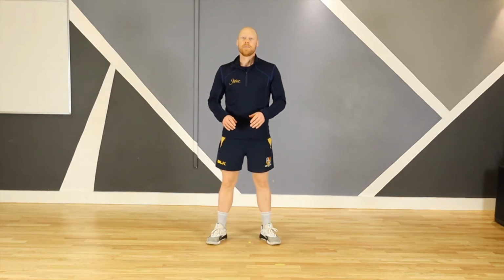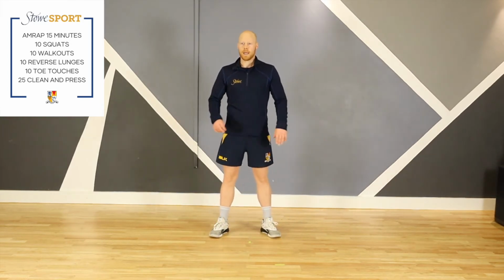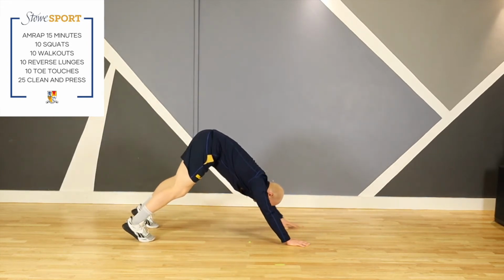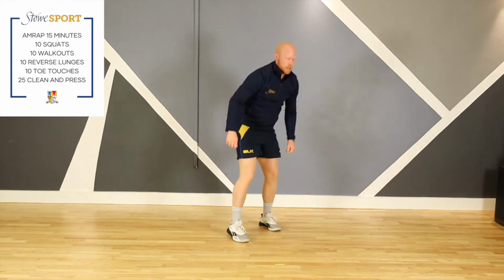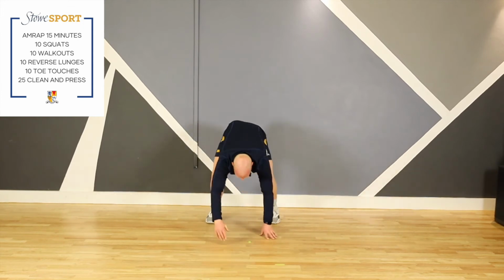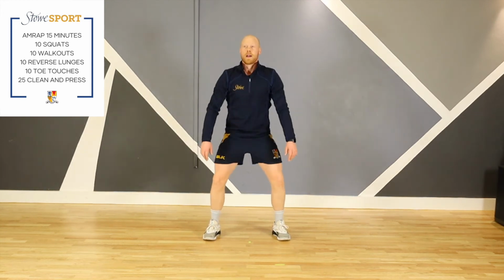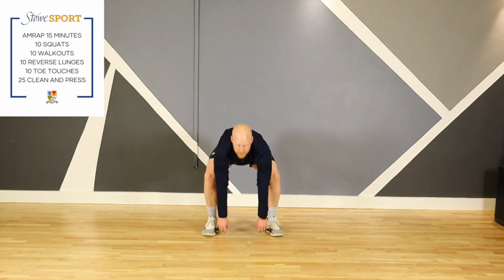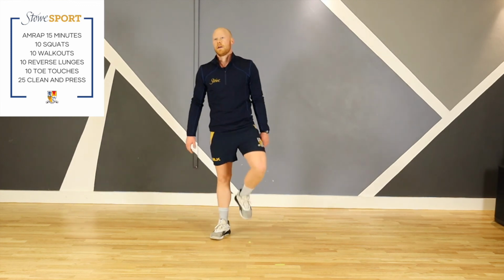StoweActive - Wednesday 13 January